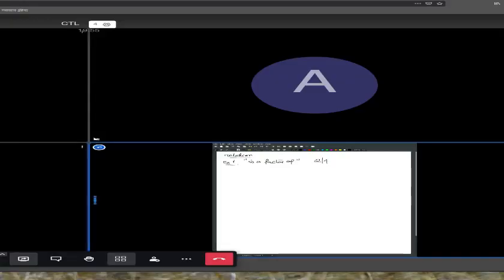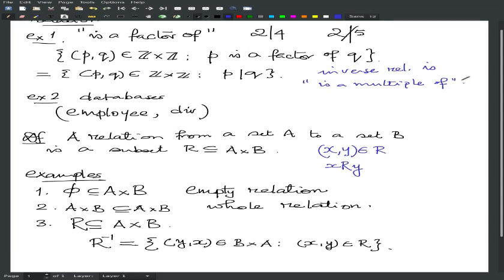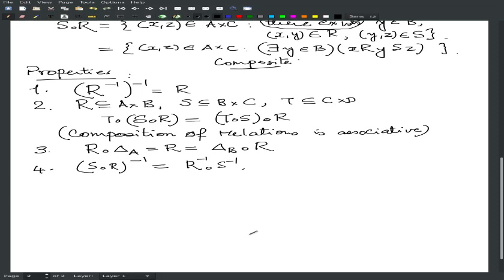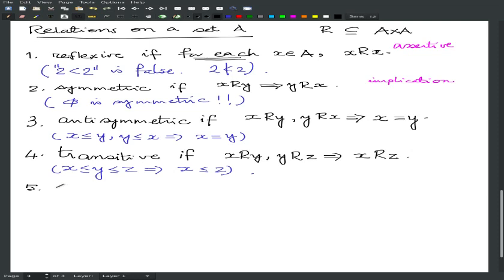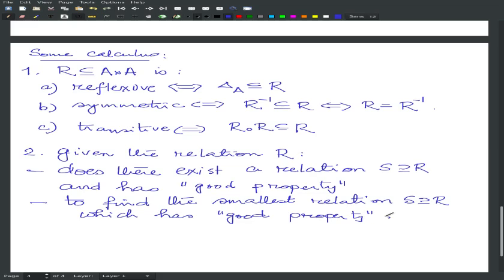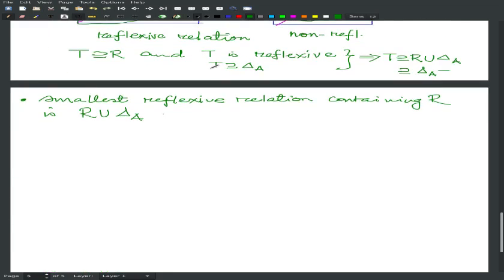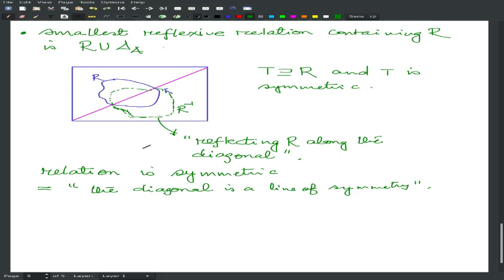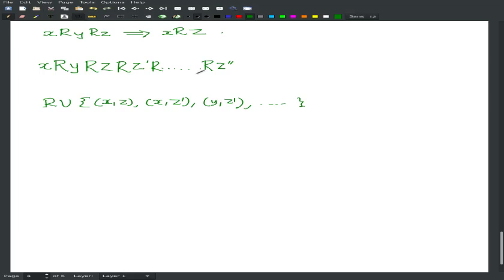STL 2 07042021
Set Theory Lectures II: introducing relations